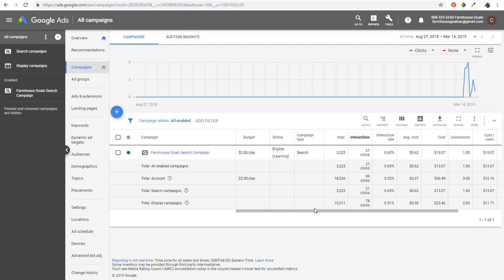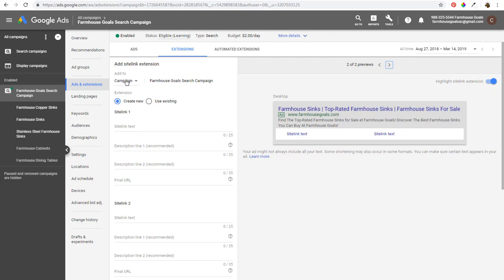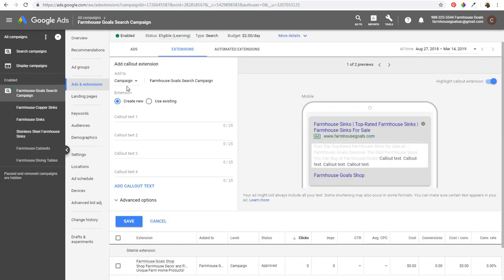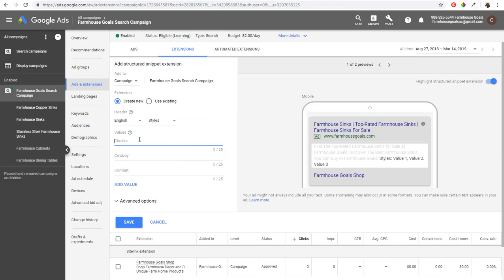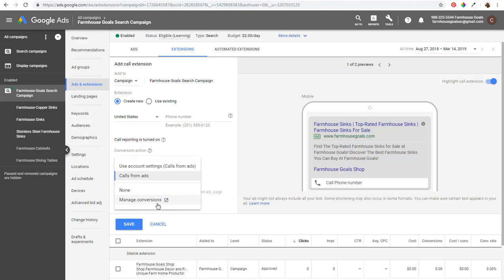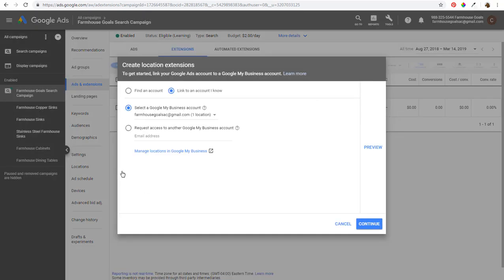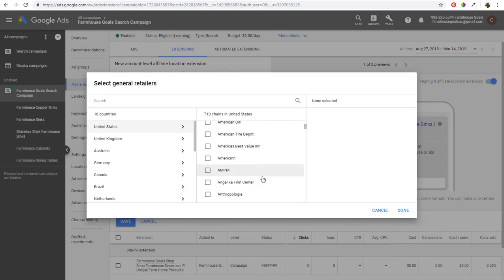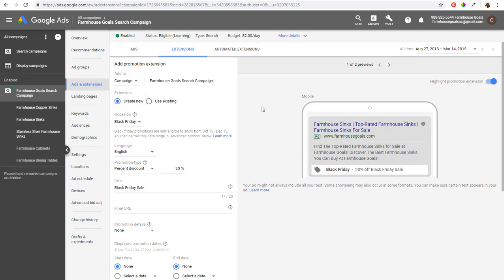Google Ads Ad Extensions Explained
Check out our Google Ad Extensions video where we show Google Ads Extensions examples of Sitelink Extensions, Callout Extensions, Call Extensions, Structured Snippet Extensions, Message Extensions, Location Extensions, Price Extensions, App Extensions, Affiliate Location Extensions, and Promotion Extensions in 2019. By using Google Ad Extensions, you can add more details to each of your advertisements and ultimately improve your quality score and ad rank over time, which will help you decrease costs.

If you are looking for a google ad extensions list or Google adwords extensions examples, our tutorial will give you exactly what you need. Google AdWords Ad Extensions have been a popular method to improve your campaigns, improve your click-through-rate, and get the best possible results out of your budget.

Google Ads Extensions:

Google Ads Sitelink Extensions - You can add extra links from your website to your advertisements. You can add them to the account-level, campaign-level, and ad group level. Sitelinks ad extensions are one of the most popular options when you are creating ads for your Google AdWords search campaigns.

Google Ads Callout Extensions - You can add blurbs of text to your advertisements called callouts. Your callouts can allow you to add more information to your advertisement to show some extra benefits of your products or services and give people more of an incentive to click your ads.

Google Ads Call Extensions - Call extensions can be shown on Desktop and Mobile devices, and they will get you more phone calls to your business.

Google Ads Structured Snippet Extensions - Structured Snippets are perfect for adding more detail to your campaigns like the services you offer, neighborhoods you sell real estate, and more.

Google Ads Message Extensions - You can encourage people to send you a text message from their mobile device and you can even forward it to your email with message extensions.

Google Ads Location Extensions - If you have a physical store location, location extensions will pull them in directly from Google My Business.

Google Ads Affiliate Location Extensions - If you sell your products at another popular retailers store, you can show that to people in your advertisement so they can find a local store to buy your products.

Google Ads Price Extensions - If you have set prices on your products and services, price ad extensions will be helpful for showing that to people.

Google Ads App Extensions - If you have a mobile app, app extensions will be useful for showing that to people when they search on mobile devices.

Google Ads Promotion Extensions - If you are running a limited time promotion, promotion ad extensions will be very useful for showing that to your customers.